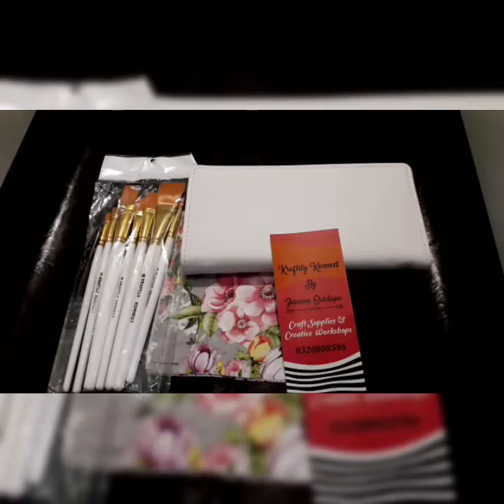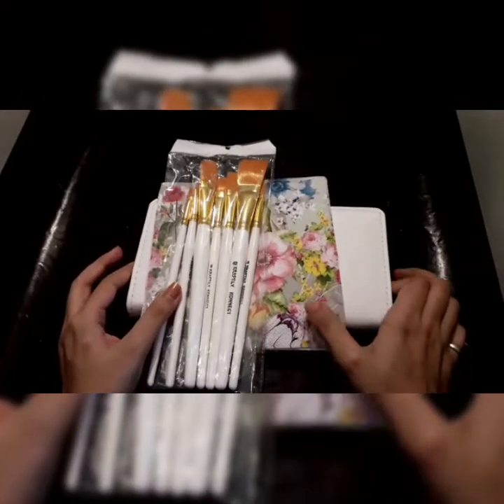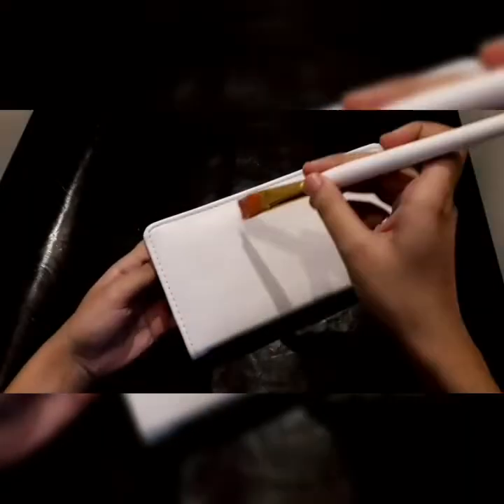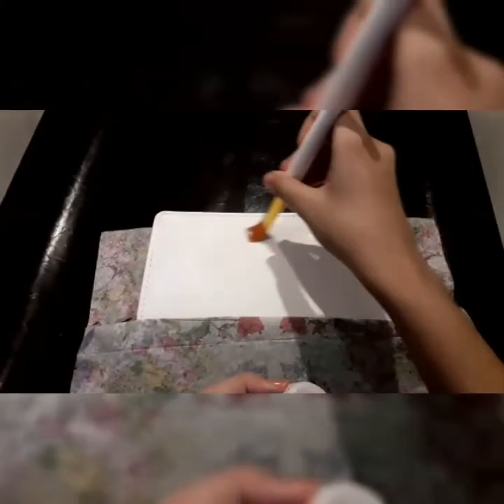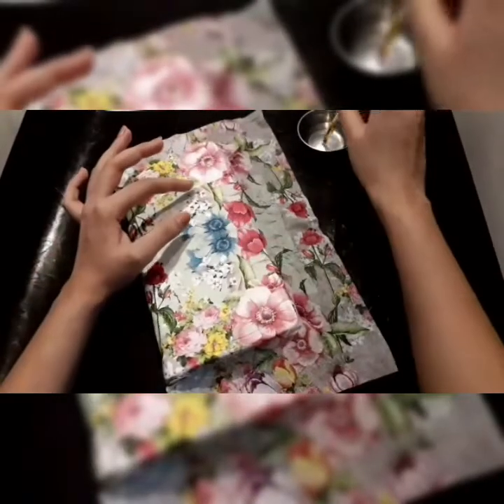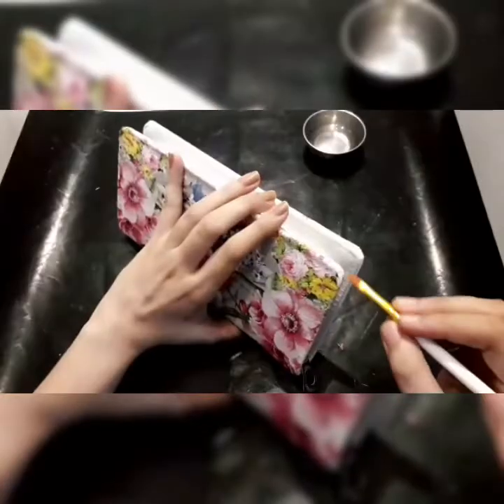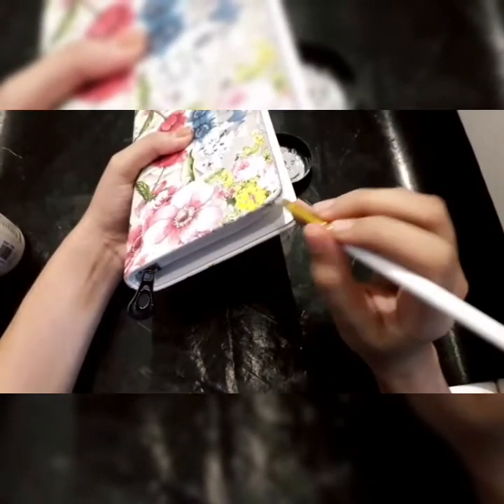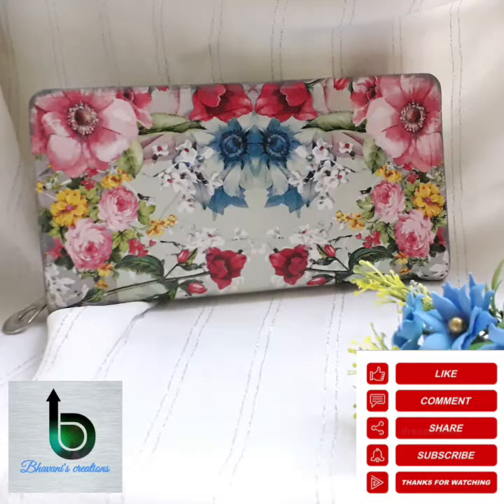DIY Decoupaged Clutch | by BhavanisCreations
Decoupage glue, Decoupage varnish and chalk paints from iCraft

Faux leather clutch and Decoupage napkin from Kraftily  konnect by Jasmine Siddiqui